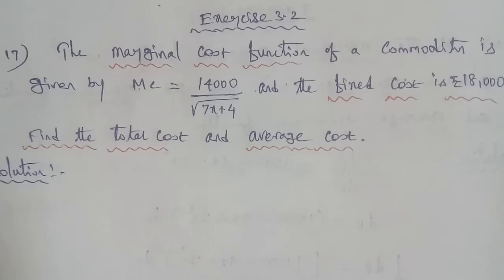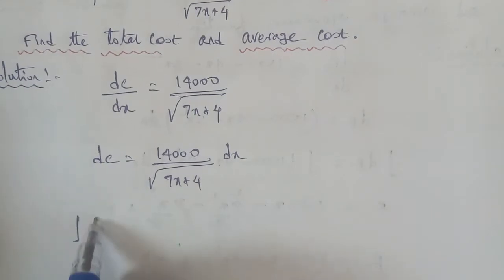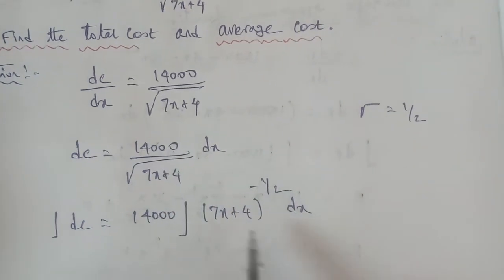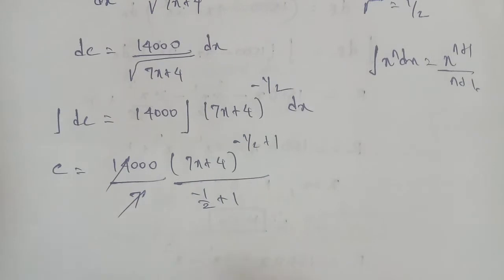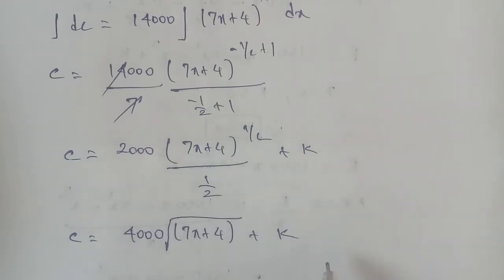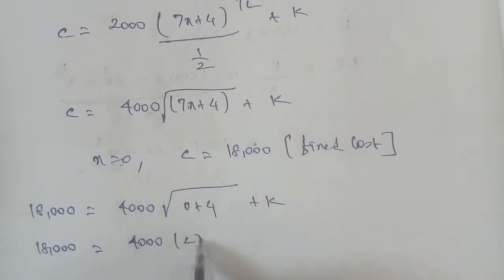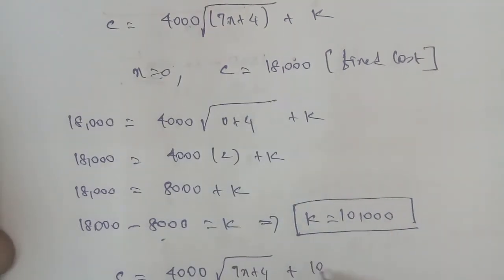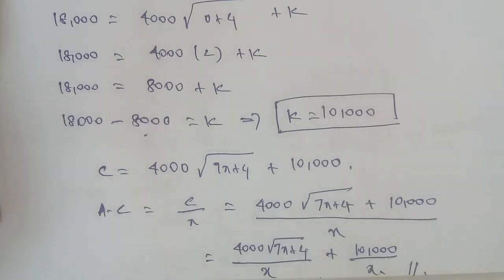TN 12th Business maths chapter 3 exercise 3.2 question number 17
exercise 3.2class12businessmaths